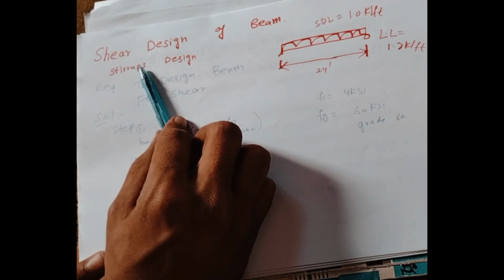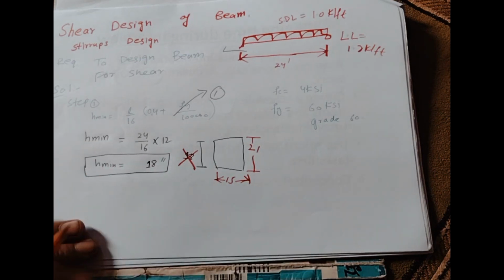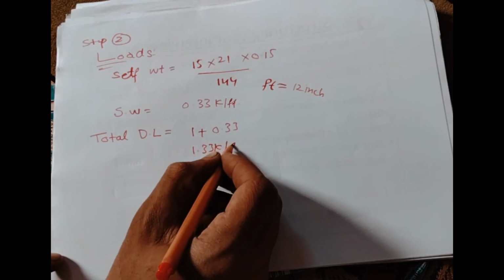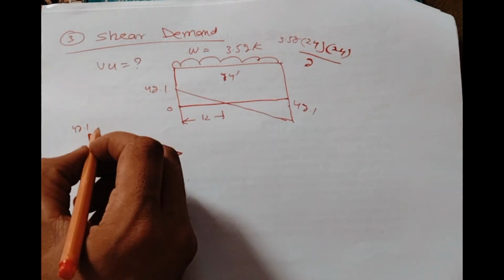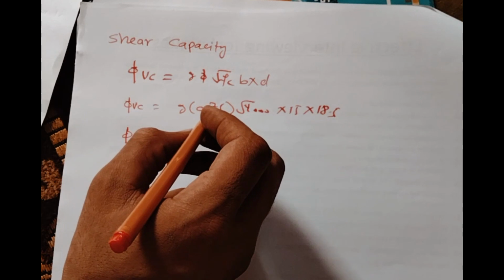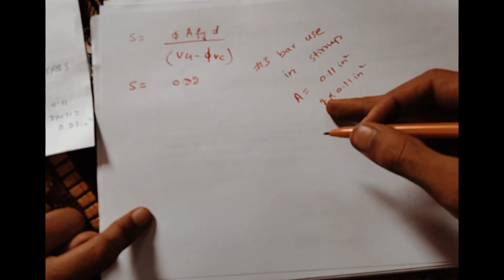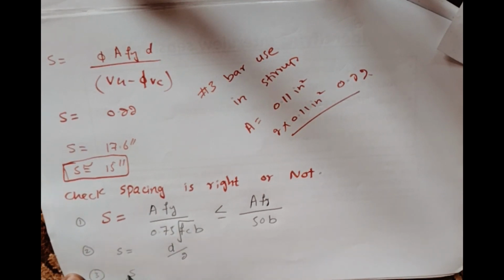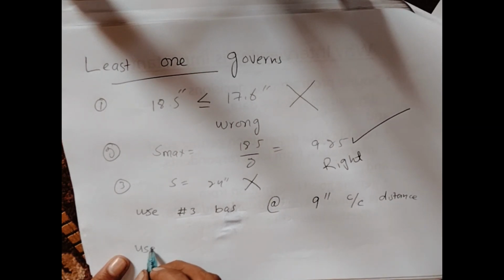How to Design beam For shear | Why stirrup are used in beam | Shear design Of beam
Why stirrup are used in beam | Shear design Of beam
stirrups spacing
how to design beam for shear
Shear design Of beam
Why stirrup are used in beam
Shear design
Design steps for shear
Tips for shear design
Shear capacity
Shear demand
stirrup design
stirrups design
design Of stirrup
ring design in beam
how to design a beam